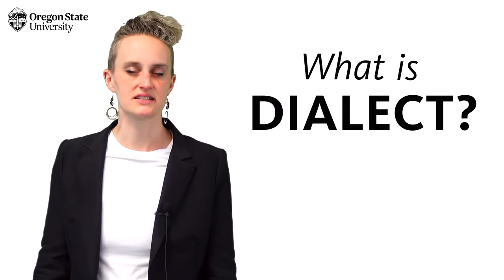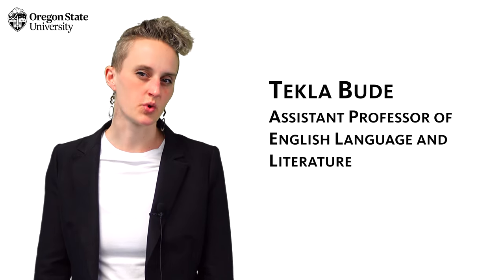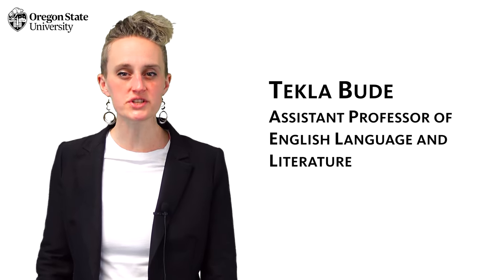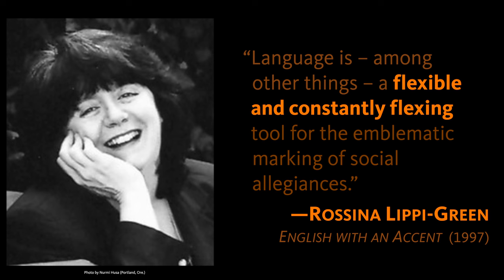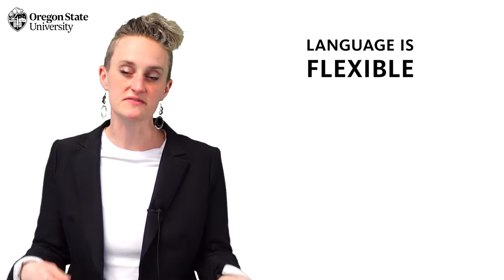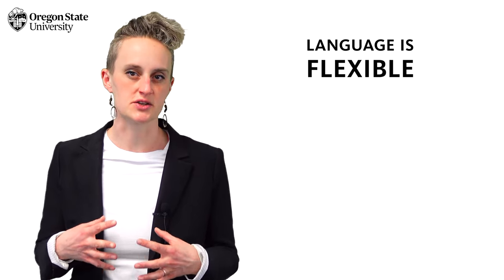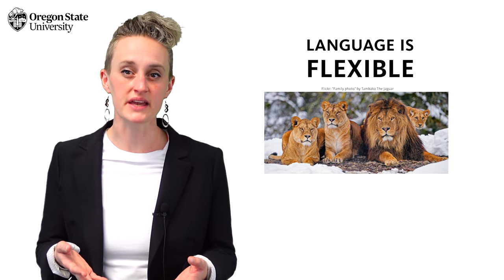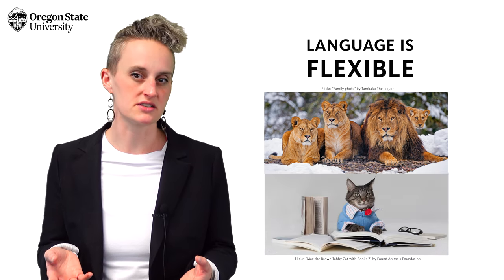"What Are Dialects?": Oregon State Guide to Grammar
This video explains the language differences known as dialects, what they entail, where they come from, how they impact us, and how they’re related to power. Written and performed by Assistant Professor Tekla Bude, it is designed for high school and college students studying grammar or linguistics.